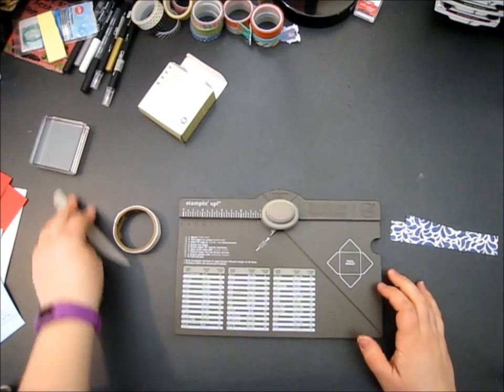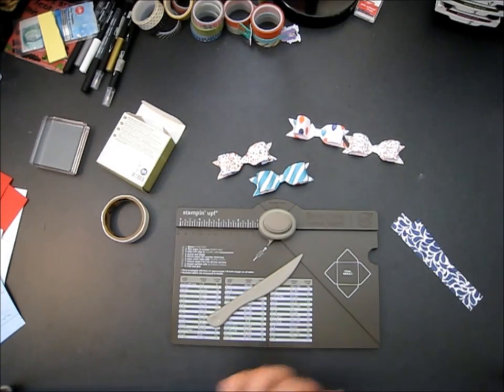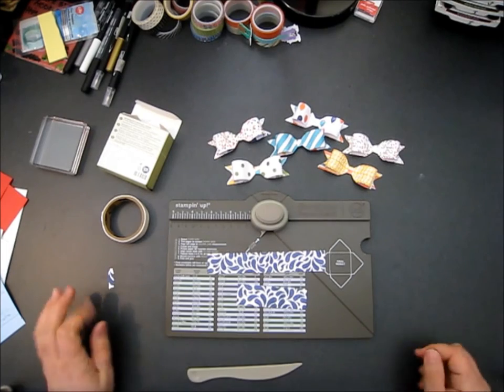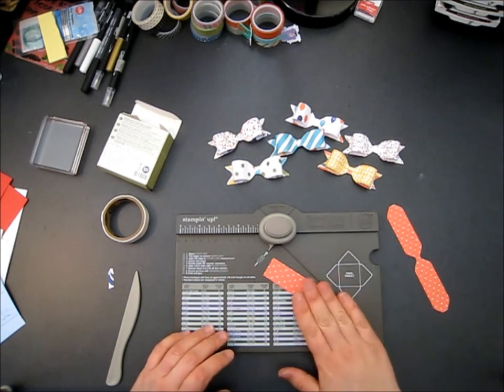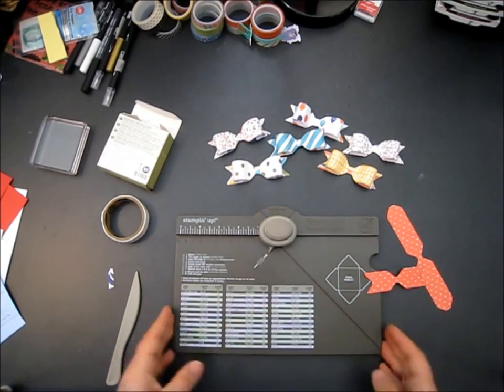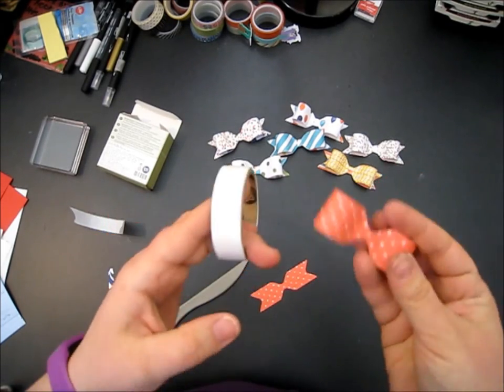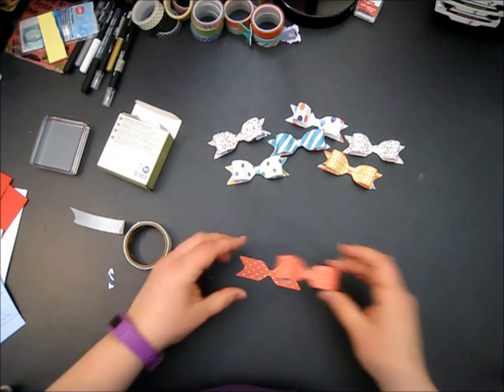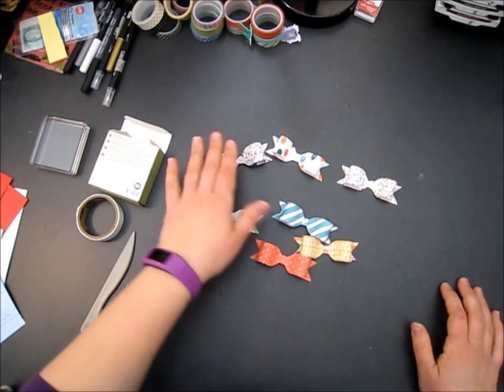Envelope Punch Board Bow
Stampin' Up! demonstrator Shallon Vickers shows you how to make a bow using your envelope punch board!